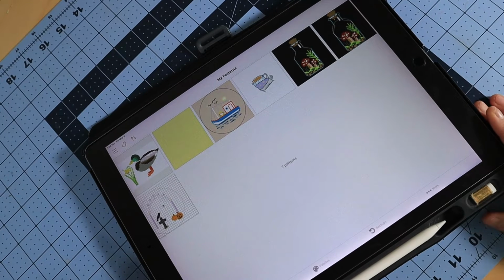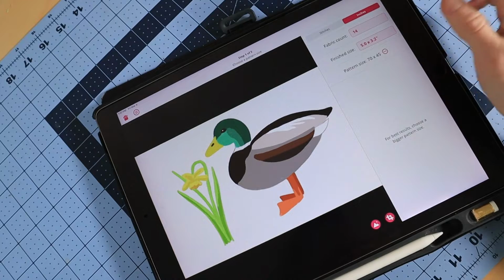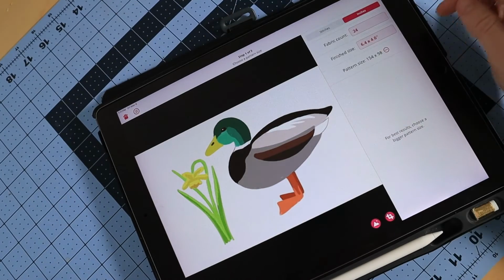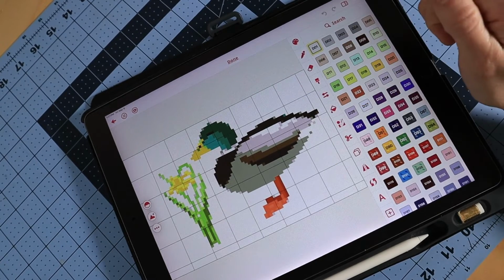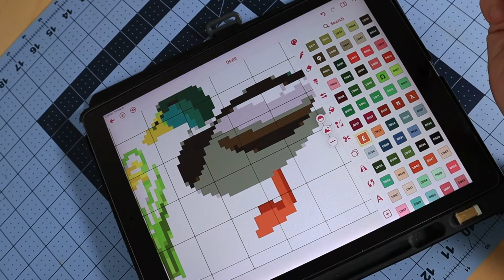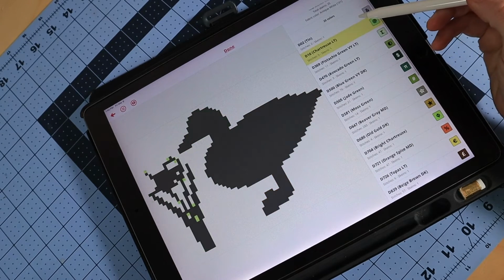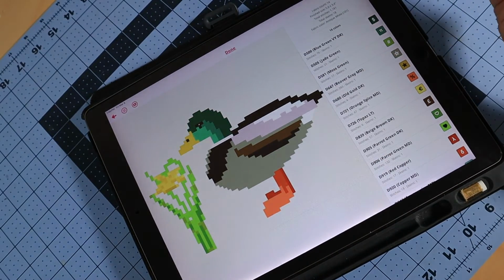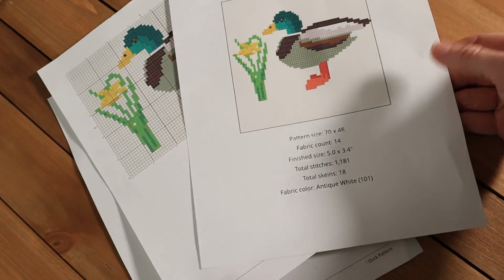How To Make A Cross Stitch Pattern - EASY, Simple Process!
Here's my process for making cross stitch patterns. I am using an app called Stitchly that you can find for mobile and on iPad.

This app includes a one time purchase and is only available for iOs, but my process is pretty much the same for any software I use.